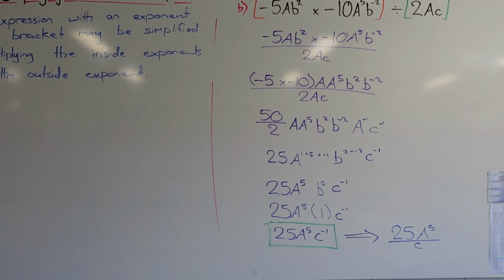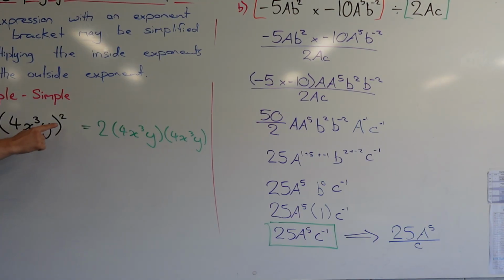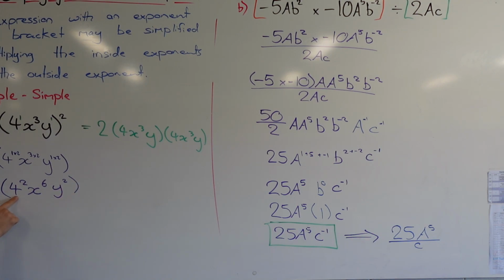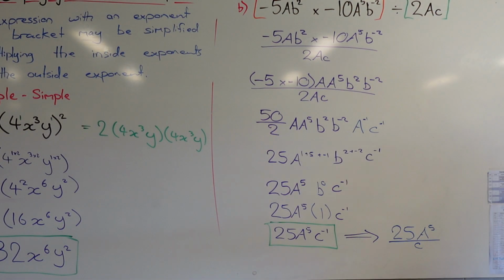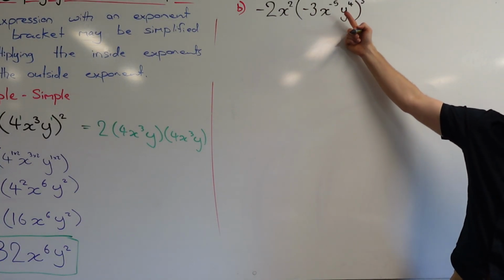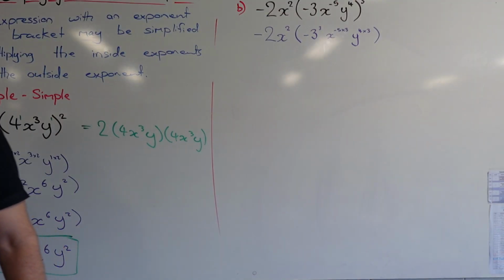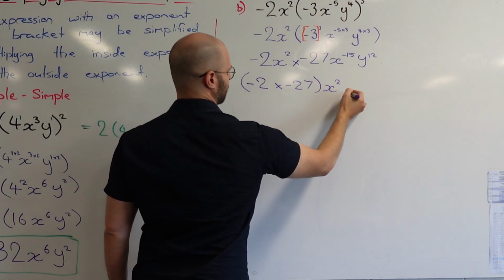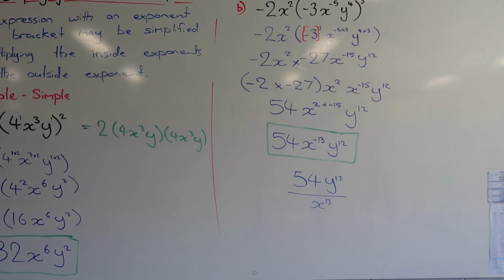Simplifying Exponents on Brackets